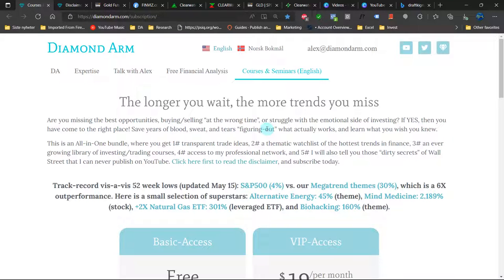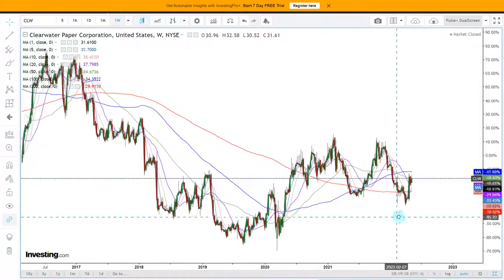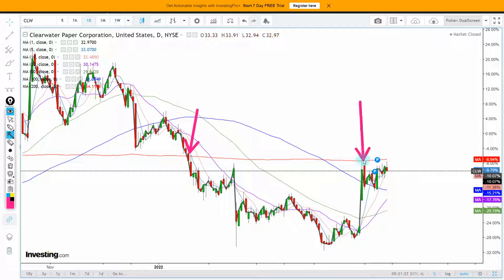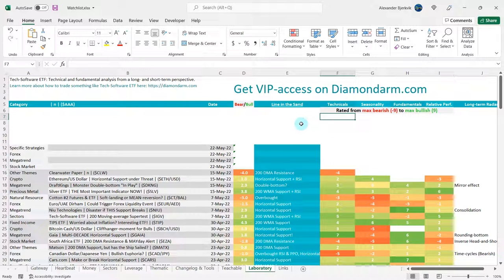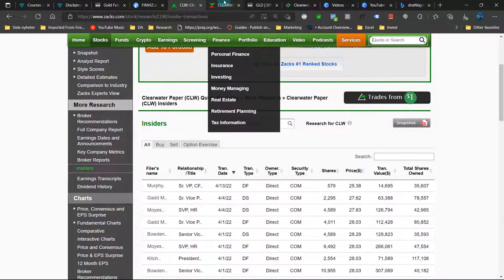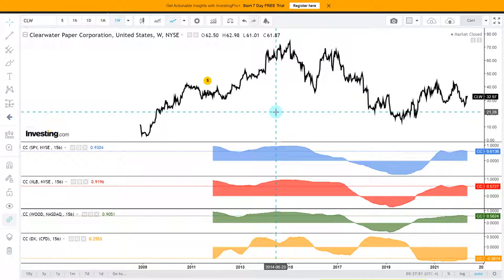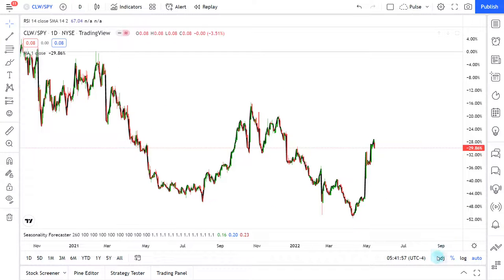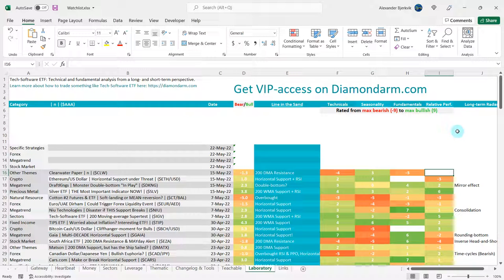Clearwater Paper | Great for Bulls and Bears | ($CLW)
Clearwater Paper: Technical and fundamental analysis from a long- and short-term perspective.